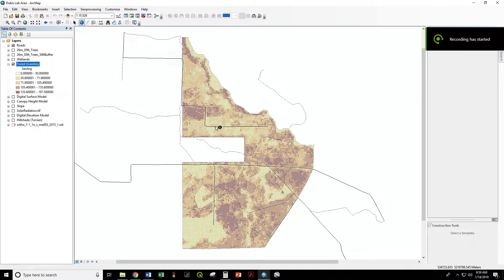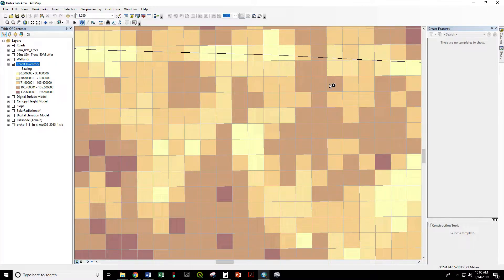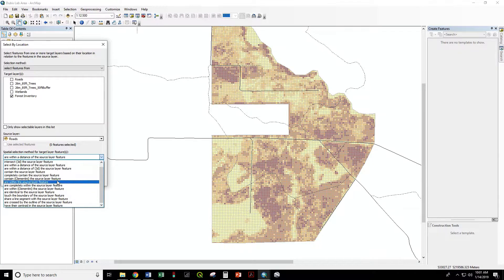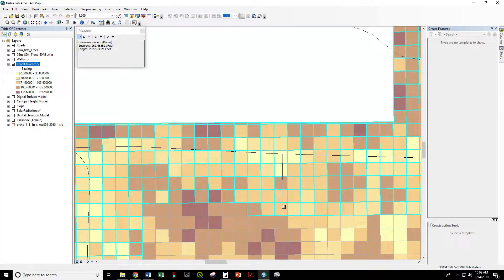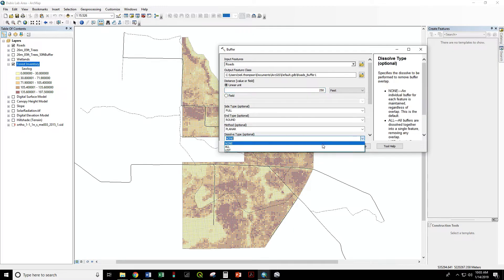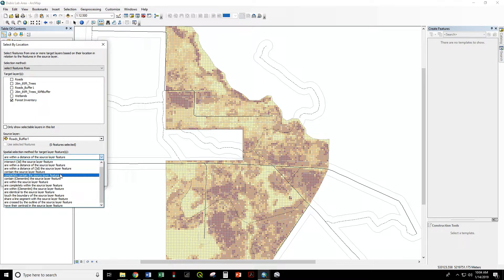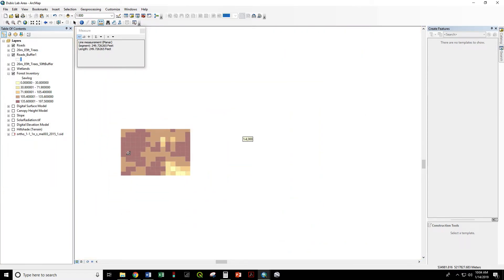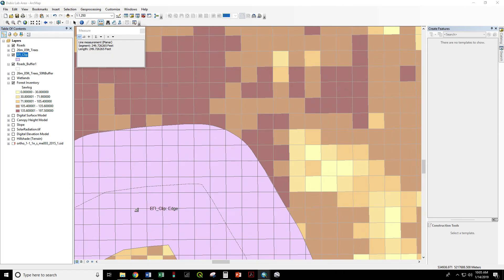Three methods of selecting polygons within a distance of a road